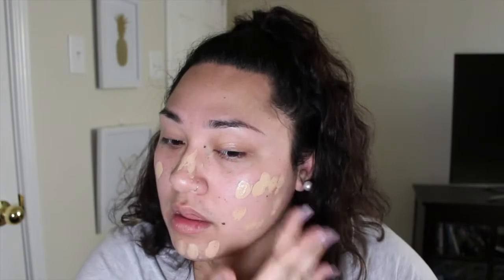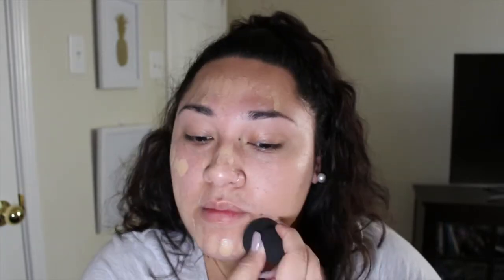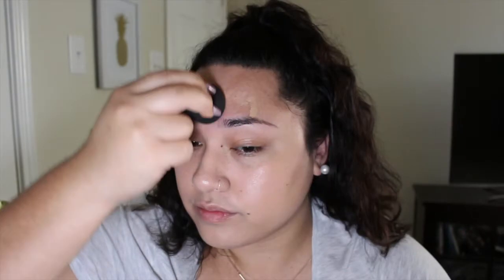First Impression: Nivea Men Senstive Post Shave Balm as a Primer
LOVELIES! I've got a new video for you all! It's my first time doing a first impressions video and of course I had to do it on this Nivea Men Post Shave Balm. There's been a lot of talk about this product and I wanted to see what the hype was all about. Hopefully this is helpful if you've been wondering about this product as well :) See my final thoughts below...

FINAL THOUGHTS:
So after wearing this product for a couple hours I noticed that my make-up stayed on VERY well! Especially in my problem areas, my chin and forehead, my foundation stayed on! Overall this product has met my expectations!